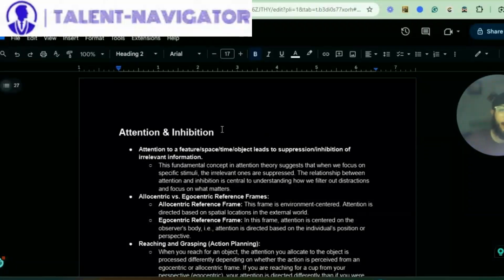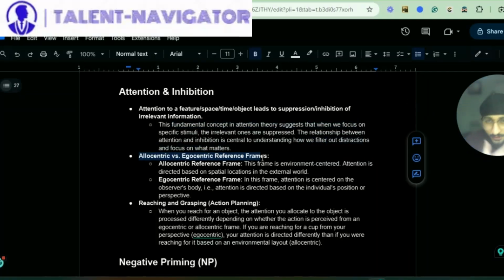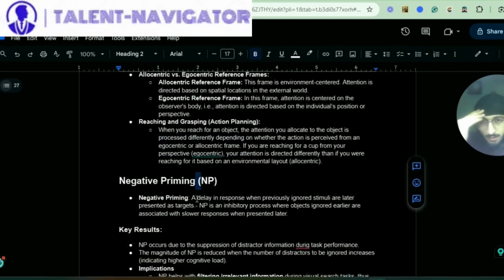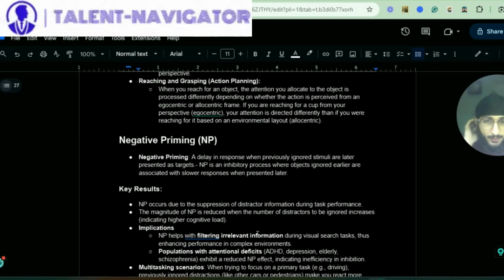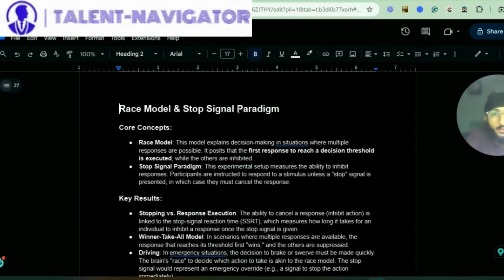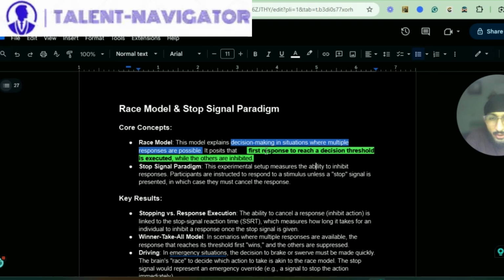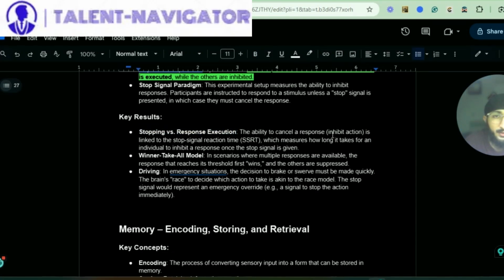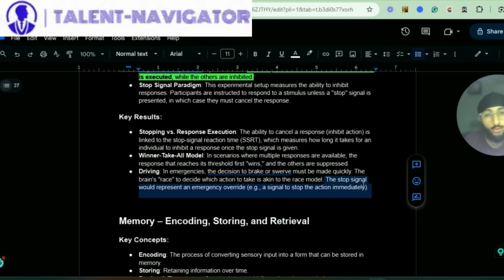Understanding Attention and Memory 🧠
Exploring Sensory Perception Differences in Humans and Animals: Vision, Depth, and Threat Detection Mechanics.

[00:06]( Understanding depth perception in animals and humans.
- Tigers and humans have good depth perception due to forward-facing eyes, allowing them to view environments effectively.
- Birds possess a wider field of view because their eyes are positioned on the sides of their heads, helping them detect threats.

[00:37]( Animal vision varies greatly to enhance survival and hunting capabilities.
- Predators like cats have vertical slit pupils for improved depth perception during hunting.
- Prey animals such as rabbits benefit from side-facing eyes to scan a wider area for threats.

[01:02]( Animals and humans detect sounds through varying localization techniques.
- Elephants can detect infrasound, showcasing their ability to sense low-frequency sounds over long distances.
- Dogs and horses use moving ears to enhance sound localization, allowing them to focus on specific conversations despite background noise.

[01:26]( Information processing in animals and humans relies on selective auditory attention.
- Basic processing occurs even unconsciously, affecting how features are interpreted.
- Selective auditory attention theory explains the brain's filtering of auditory information.

[01:48]( Sensory perception relies on attention to identify language features.
- Attention helps differentiate messages and identify basic features like gender and language meaning.
- Participants can notice non-repeated words even in unattended channels, highlighting the processing capabilities of the brain.

[02:14]( Selective attention affects auditory perception limits in humans.
- Participants demonstrated the ability to recall digits heard in one ear before switching to the other, highlighting selective attention.
- When target sounds were presented with minimal gaps, detection improved, indicating temporal limits in auditory processing.

[02:39]( Understanding how sensory modalities influence perception and awareness.
- Studies reveal that voluntary orientation to sound enhances visual perception in various species.
- Real-world applications include soldiers using auditory cues for situational awareness and training for better customer service.

[03:05]( Attention is crucial after perception for effective information processing.
- Following perception, attention enables the selection of relevant stimuli for further processing.
- Attention is limited, focusing on one source at a time while integrating sound and environmental cues.

**Sensory Perception in Animals and Humans**
- Sensory perception refers to the way organisms detect and interpret stimuli from their environment, which can vary significantly between species.
- Both humans and animals utilize different sensory modalities, such as vision and hearing, to navigate their surroundings and react to threats.
- The structure and placement of sensory organs play a crucial role in how effectively a species perceives its environment.

**Visual Perception Differences**
- Animals like tigers and birds have evolved specific adaptations for depth perception, with eyes positioned to optimize their field of view.
- Birds possess wider fields of vision due to the lateral positioning of their eyes, allowing them to spot potential threats more effectively.
- Predators often have forward-facing eyes to enhance depth perception and focus on their prey, while prey animals have side-facing eyes for a broader view of their surroundings.

**Hearing Capabilities**
- Human hearing has a limited frequency range compared to many animals, which can detect sounds outside this range.
- Certain animals, such as bats and dogs, can hear ultrasonic frequencies, enabling them to perceive sounds that humans cannot.
- Animals often rely on moving ears to enhance sound localization, allowing them to pinpoint the direction of sounds more accurately than humans.
**Selective Attention Mechanisms**
- Humans can selectively focus on specific conversations or sounds in noisy environments, suggesting sophisticated auditory processing capabilities.
- Research indicates that unattended information is still processed at a basic level, even if it doesn’t reach conscious awareness.
- The brain filters and prioritizes sensory information, allowing individuals to concentrate on relevant stimuli while ignoring distractions.
**Multi-Sensory Integration**
- Multi-sensory perception involves the integration of information from different sensory modalities to create a comprehensive understanding.